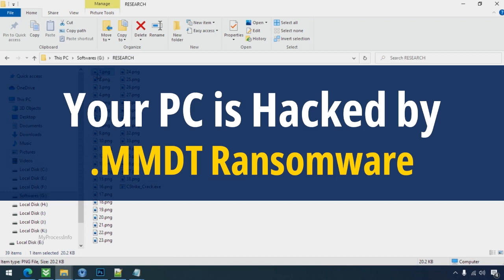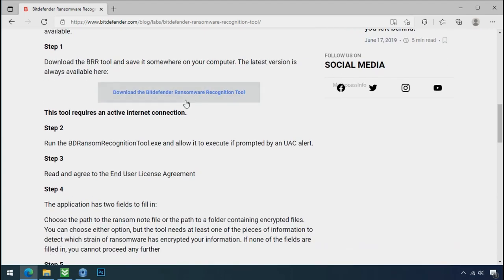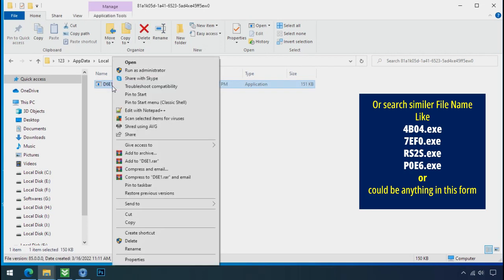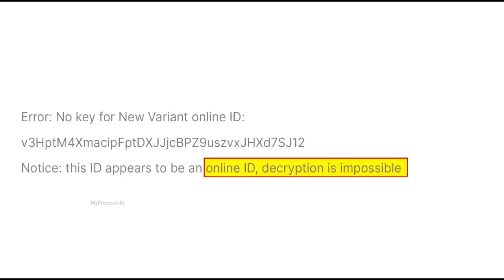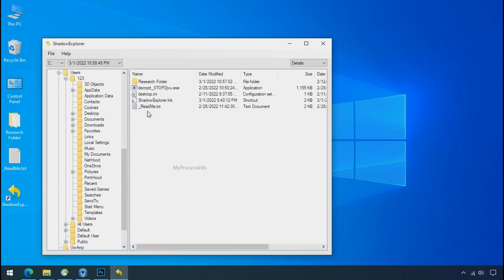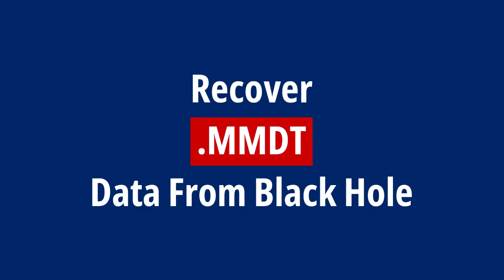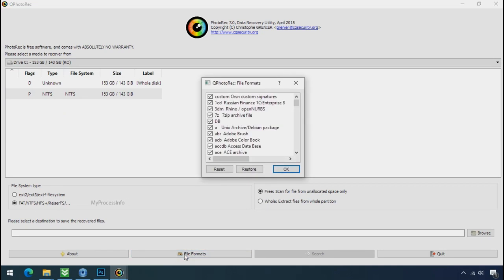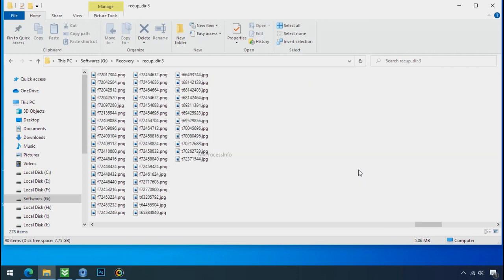[SOLVED] How To Remove MMDT File Virus, [ .Mmdt File Recovery ]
Your PC is hijacked by .MMDT file virus. .mmdt virus encrypts all of your personal files and demands the ransom to buy the decryption key. In this video, we have explained how to decrypt the .mmdt encrypted files.

Just follow some steps to remove .mmdt file virus from your PC.

mmdt virus Removal Assistance:-
[Note: All these .mmdt ransomware decryption tools/software are Free Of Cost.]

1) Download the mmtd file Virus Recognition Tool.

2) Download the Ransomware Decryptor Tool.

3) Download The ShadowExplorer Software.

4) Download the PhotoRec Recovery Software.

1) Explanation about how to remove .mmdt file virus MANUALLY?
2) Explanation about .mmdt file virus removal by Software?
3) Explanation about how to decrypt ransomware encrypted files?
4) Explanation about .mmdt file recovery by FREE Recovery Software.
5) Explanation of how did mmdt ransomware attack happen?
6) Explanation of mmdt ransomware decryptor tools.